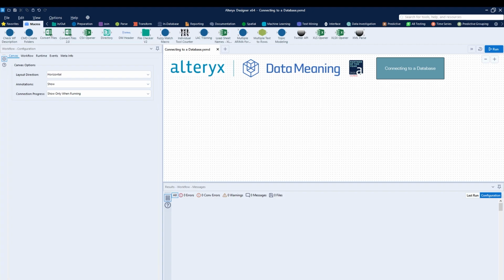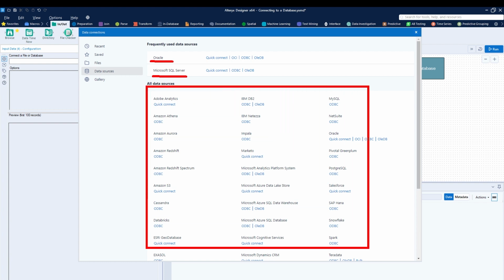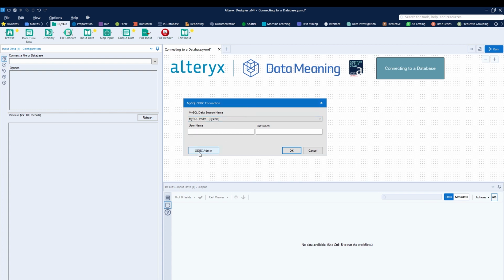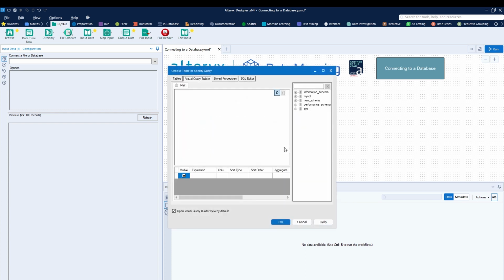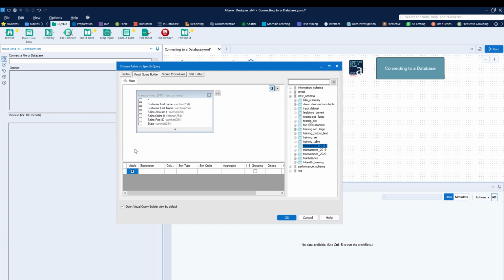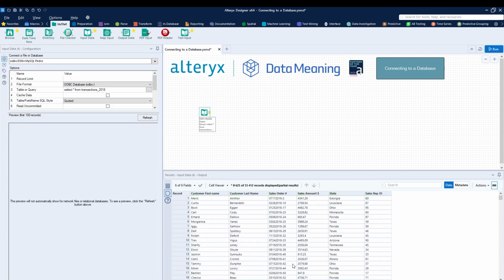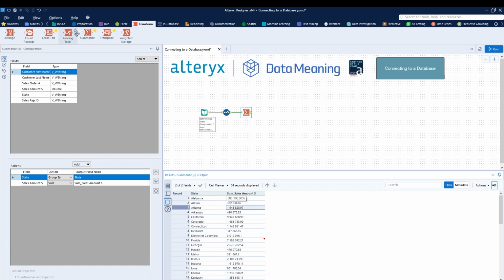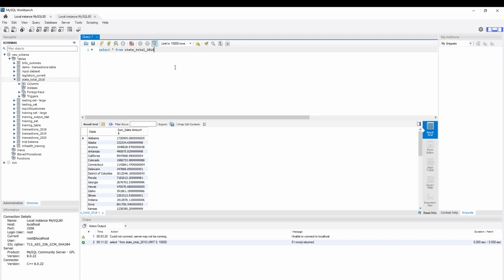How to Connect to a Database in Alteryx Designer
In this Data in the Wild episode, you'll learn how to connect to a Database in Alteryx Designer.